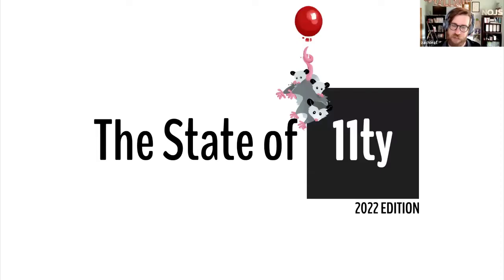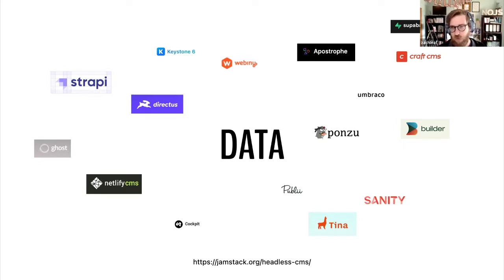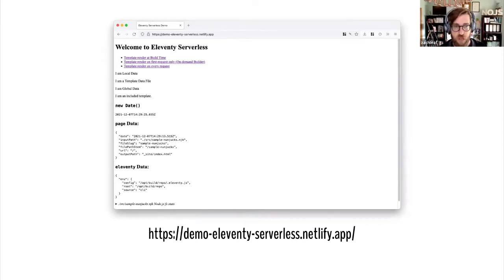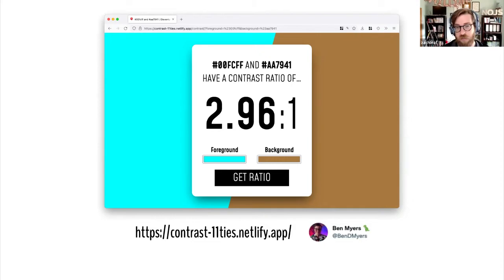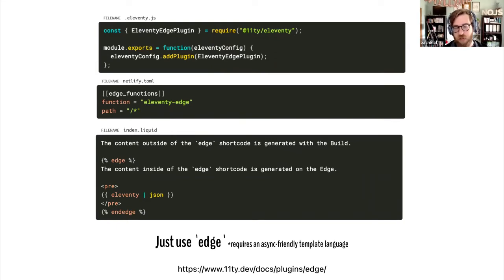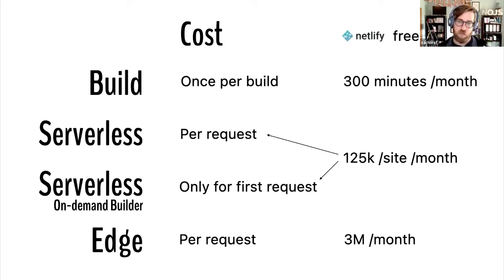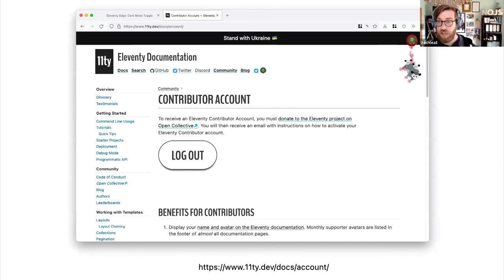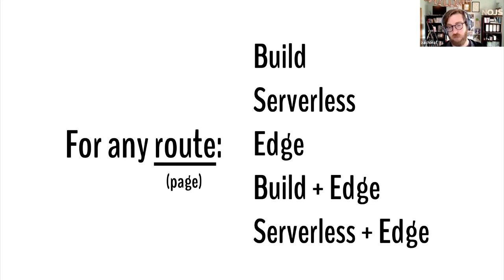State Of Eleventy: April 2022 - Zach Leatherman at THE Eleventy Meetup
Zach gives a rundown of the three modes now available in Eleventy: Build, Serverless, and Edge.

00:00 - Intro
00:40 - History of 11ty
01:52 - Build mode
04:28 - Serverless mode/plugin
08:48 - Edge mode/plugin
14:17 - Comparison of each mode

📝 Editors note: Unfortunately, a mysterious error has caused some blank space when this file is exported.